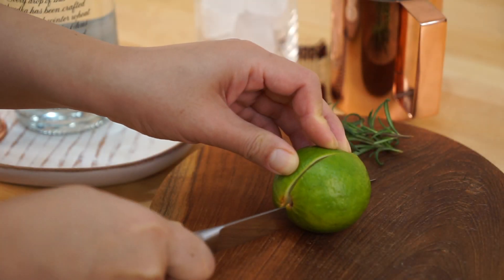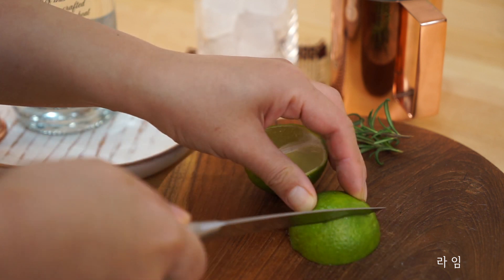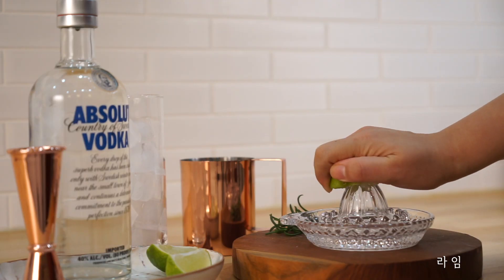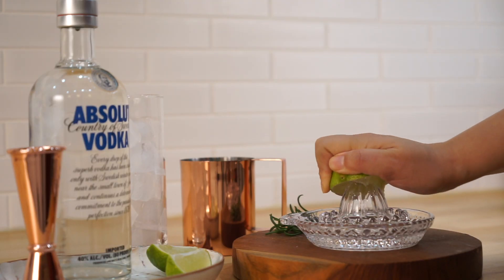보드카로 즐기는 초간단 홈파티 칵테일: 모스코 뮬 Moscow Mule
요즘엔 마트에서 라임을 구하기 쉬워져서 자주 마시게 되는 모스코 뮬.
라임즙이 들어가 맛도 상쾌하고 모양도 예뻐서 웰컴 드링크로 애용하고 있어요~
(폼나는데 만들기도 간단한 건 안비밀..ㅎ )

재료
보드카 45ml, 라임 1개, 진저비어, 얼음

만드는 방법
1. 라임을 잘라 즙을 내고 장식용으로 한 조각 준비합니다.
2. 잔에 얼음을 채웁니다.
3. 보드카와 라임즙을 잔에 부어줍니다.
4. 진저비어를 잔에 가득 채우고 저어줍니다.
5. 라임으로 장식합니다.